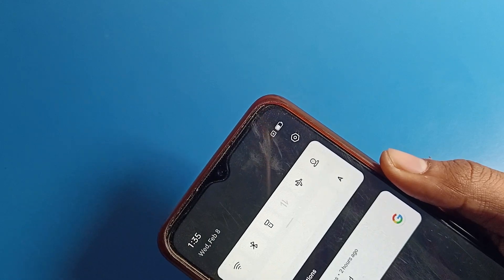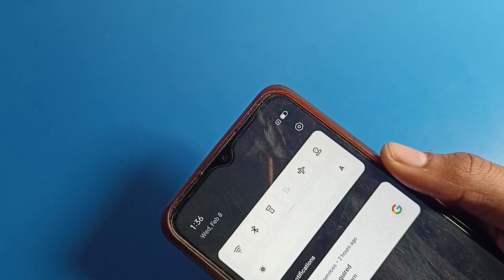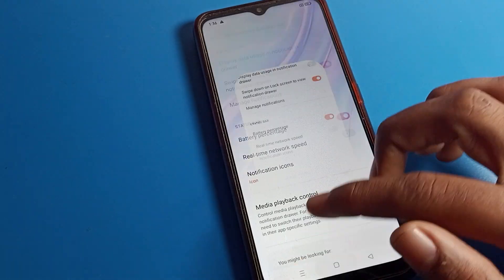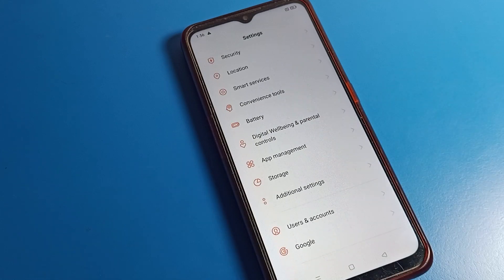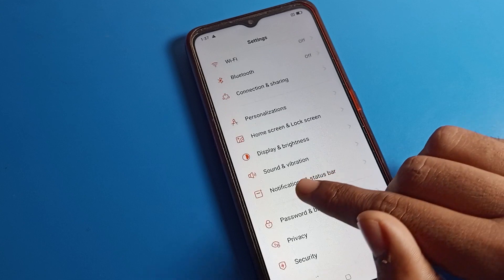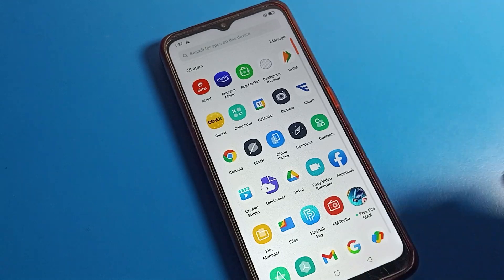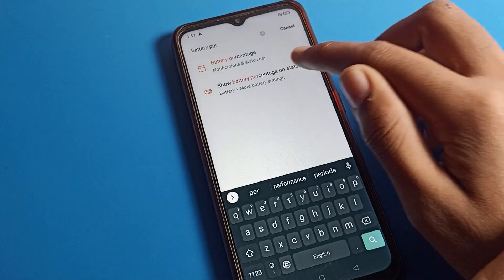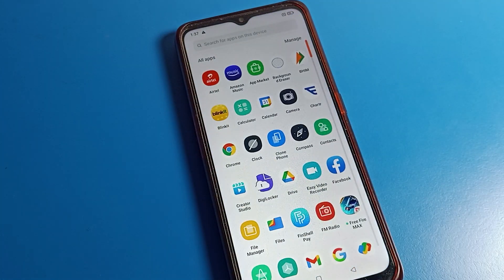Battery Percentage Hide oppo A78 5g | how to hide/unhide battery percentage on oppo phone